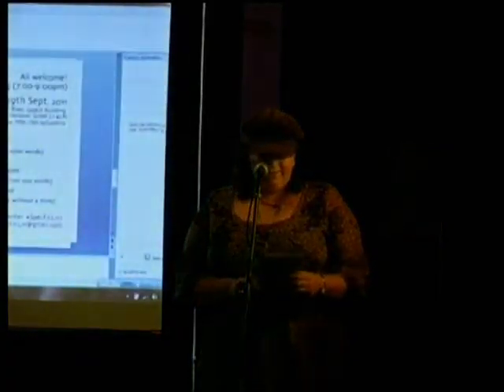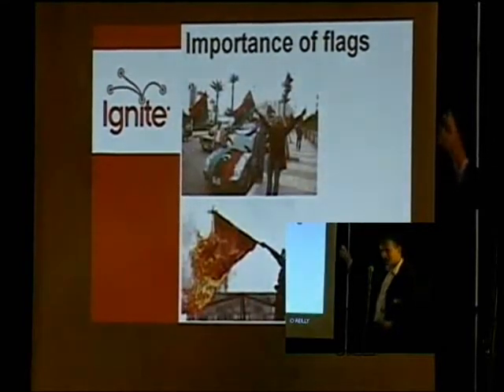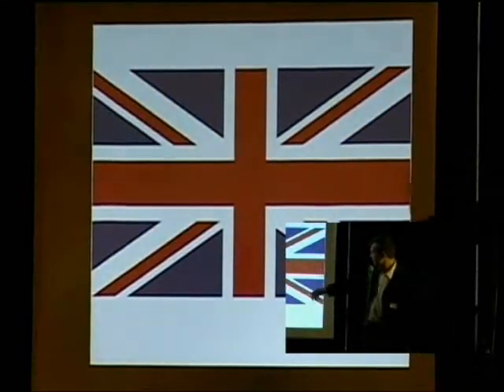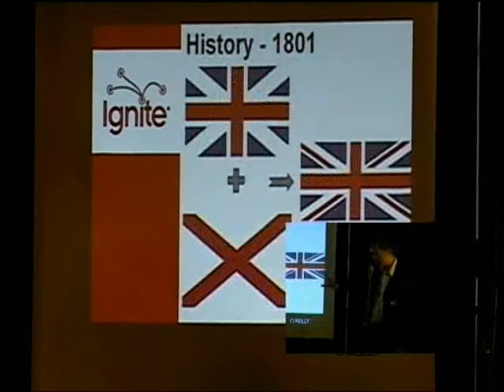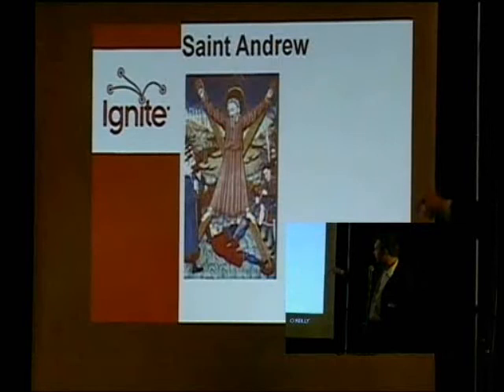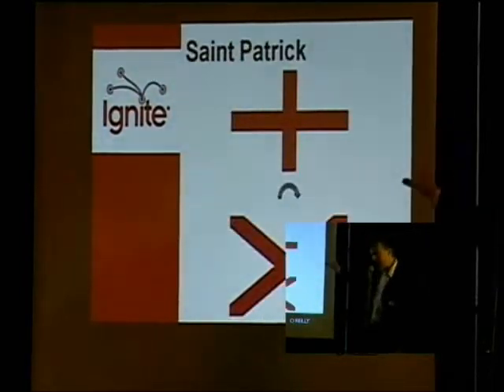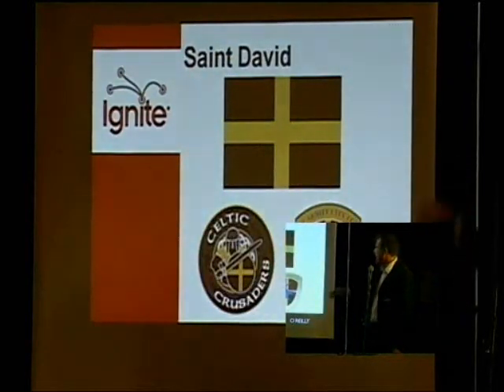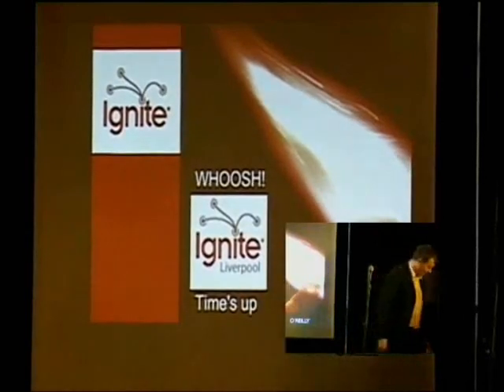Tom Williamson - What the flags of the UK tell us about our country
Flags are far more than splashes of colour on a piece of cloth. They represent the history and culture of the people that fly them. In this talk, Tom will explain how the flags of the UK came into being, with stories that involve war, conquest, power, dead saints and dragons!

Presenters share their personal and professional passions, using 20 slides that auto-advance every 15 seconds.